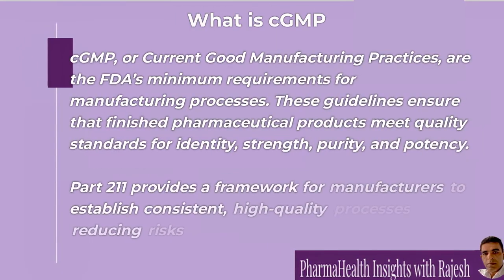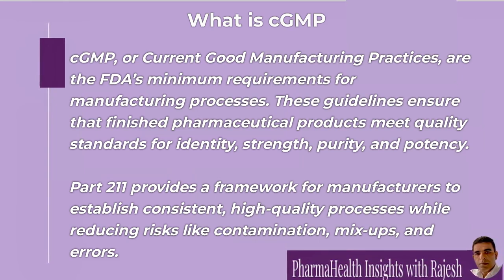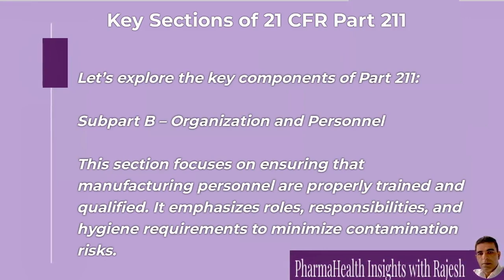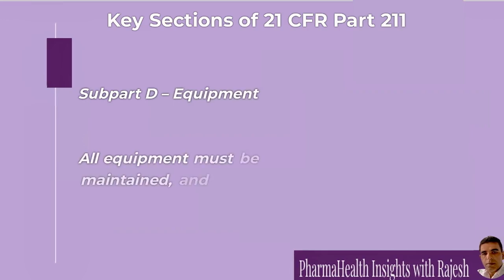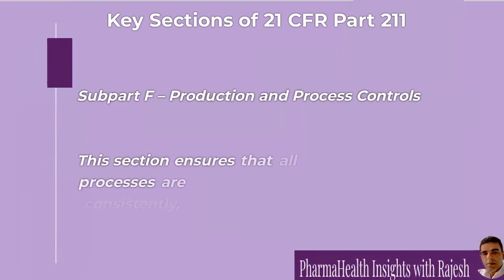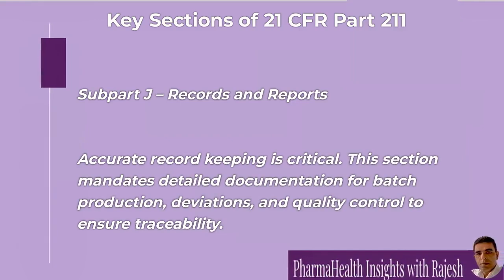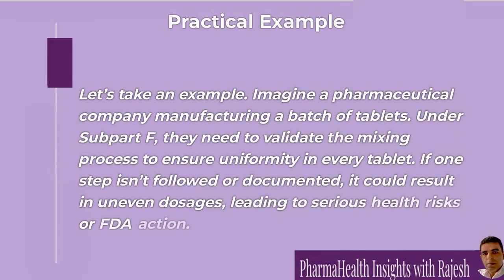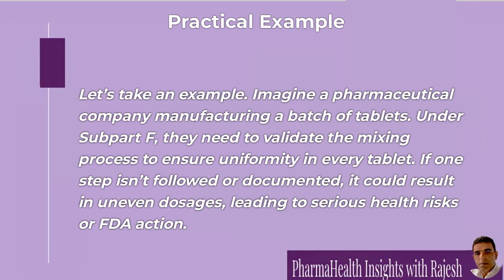Mastering 21 CFR Part 211 | cGMP | Episode 3 | PharmaHealth Insights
CGMP for Pharmaceuticals (21 CFR Part 211)

In this video, I dive into 21 CFR Part 211, the FDA’s Current Good Manufacturing Practices (CGMP) for finished pharmaceuticals. These regulations ensure that the medicines we use are safe, effective, and meet the highest quality standards.

🔑 What You’ll Learn in This Episode:
✅ The purpose of CGMP in drug manufacturing
✅ Key components of Part 211, including:

Organization and personnel requirements
Building and facility standards
Equipment maintenance and calibration
Control of raw materials and packaging
Production and process controls
Records and reporting for compliance
✅ Real-world examples of how CGMP impacts pharmaceutical manufacturing
This episode is perfect for pharma professionals, healthcare workers, pharmacy students, and anyone involved in or curious about drug manufacturing and FDA compliance.

🌟 Next Up:
Get ready for Episode 4, where I’ll explore 21 CFR Part 600—the regulations for biologics manufacturing and safety.

📌 Follow for more insights on FDA compliance and pharma news!